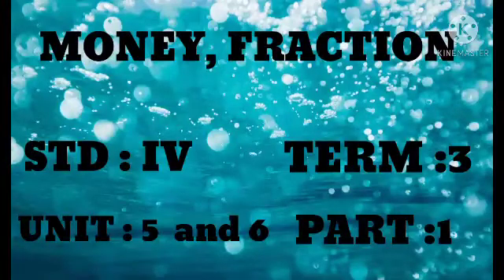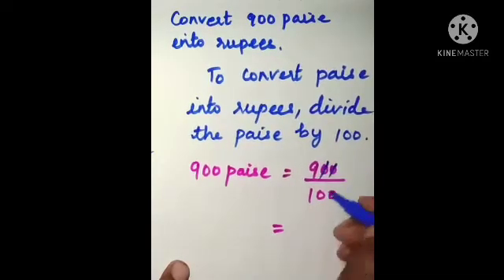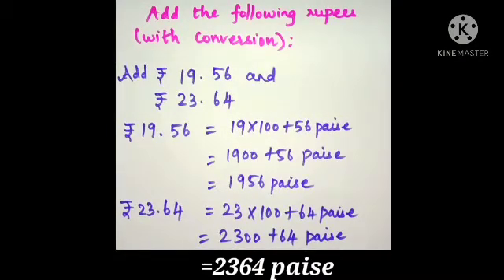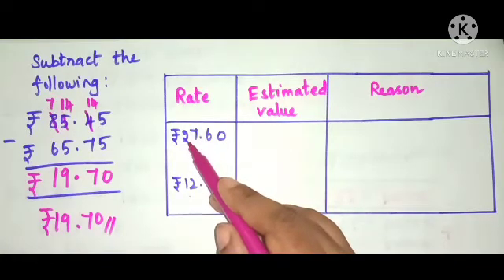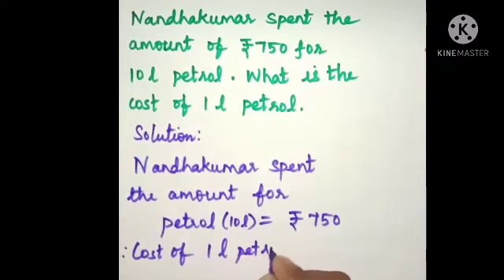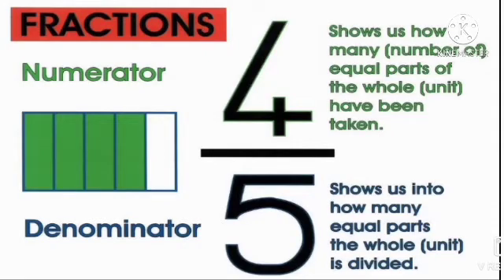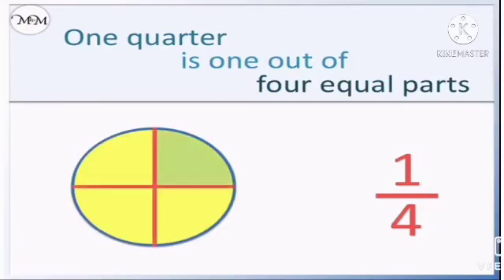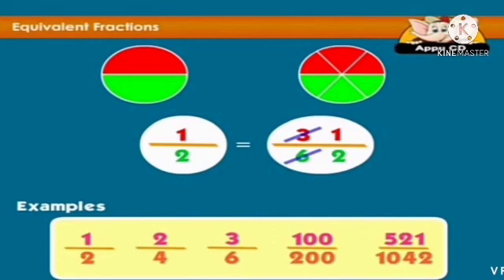Revision-1 ( Money, Fraction), Term -3 , 4th Std Maths Class